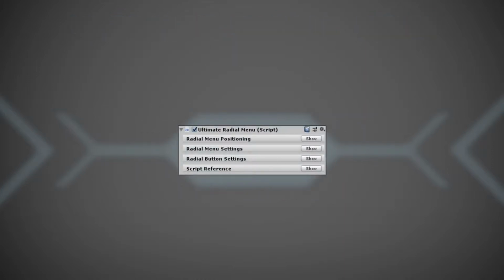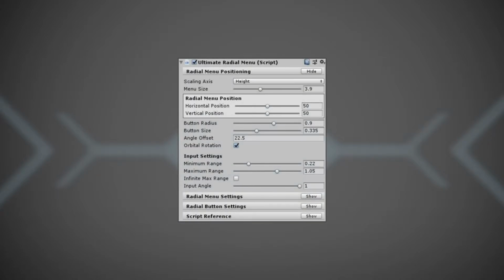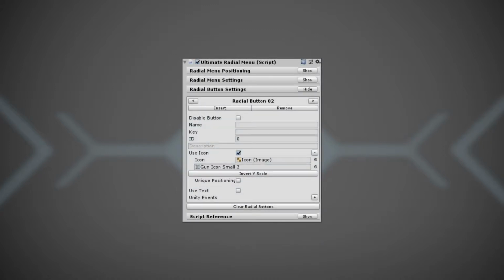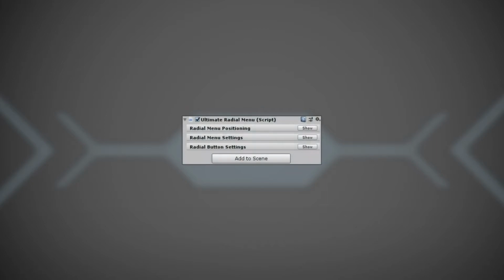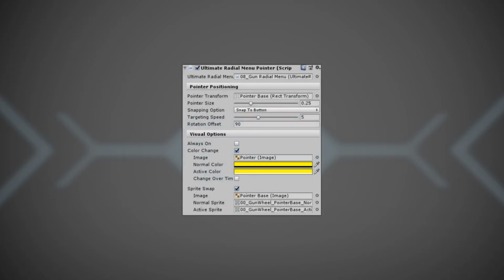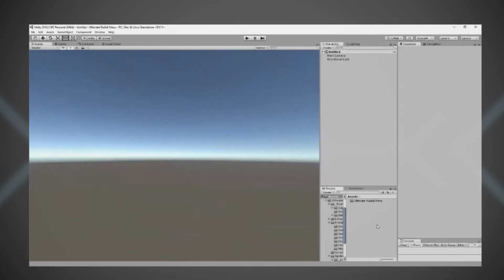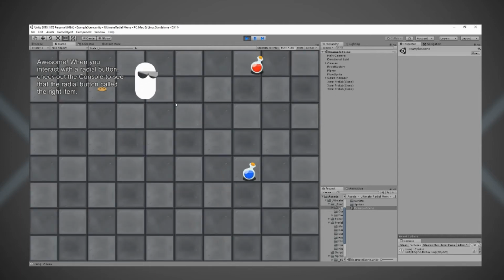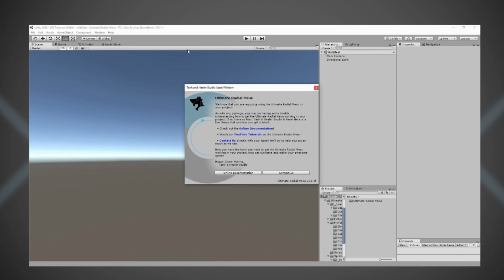Ultimate Radial Menu Introduction